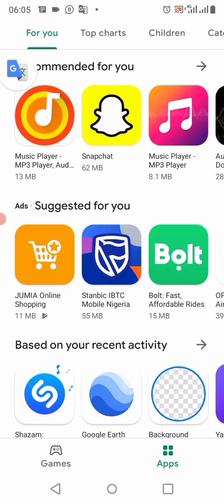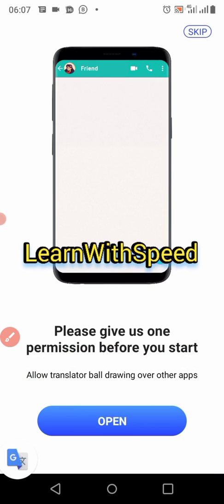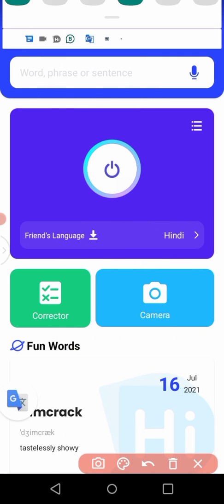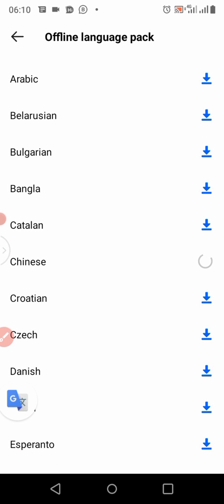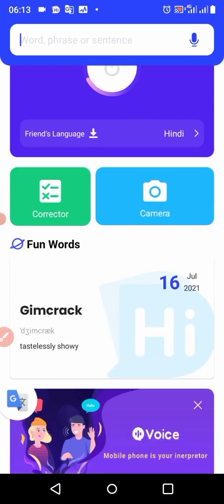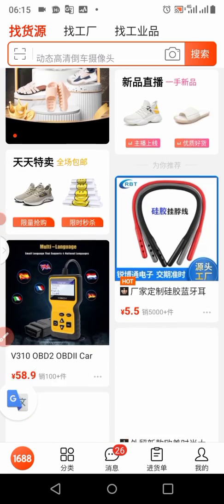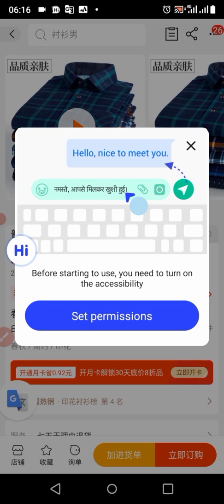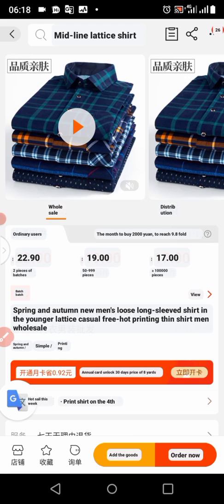How To Translate 1688 App Into English Language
There is a challenge in 1688 app; Language barrier for non locales.
this upload explained explicitly how to convert 1688 App using Hi dictionary